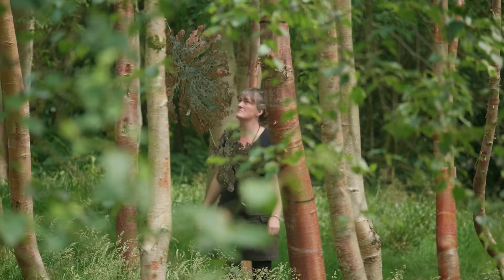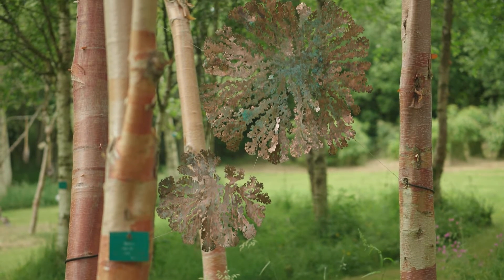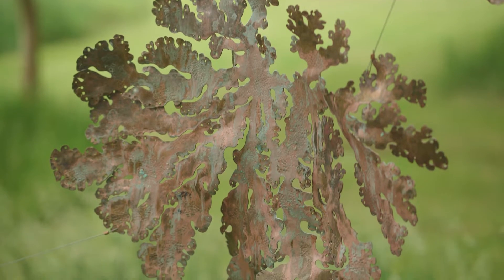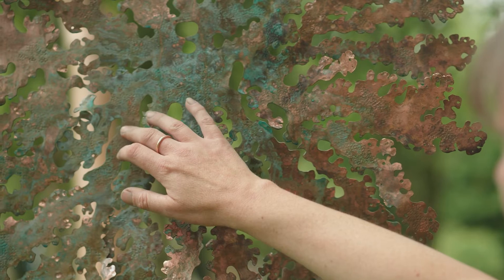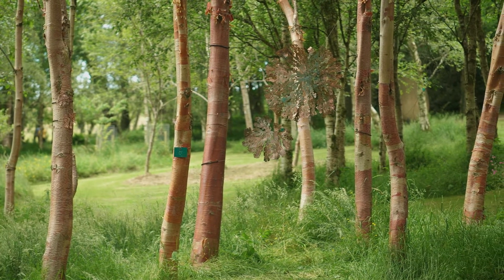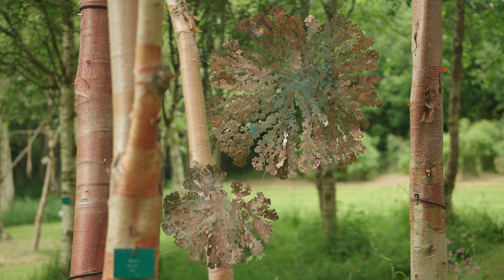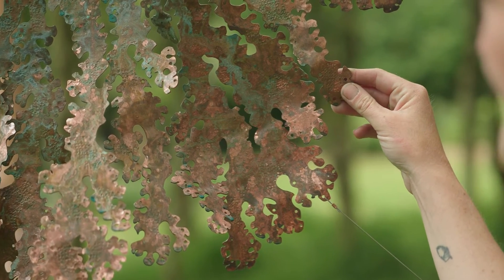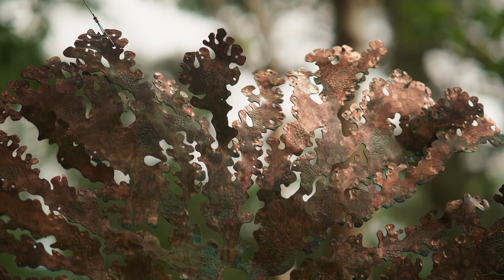'Synergy' Lichen Sculpture Installation by Abigail Brown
Abigail Brown - Contemporary Artist Silversmith
Contemporary Art Silversmith
Installation at Stone Lane Gardens
Copper lichen sculpture installation